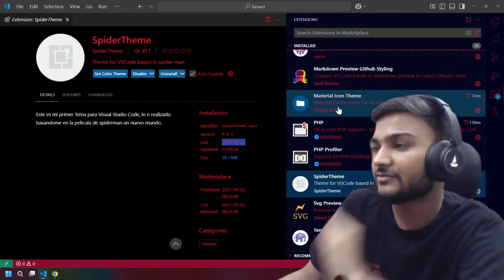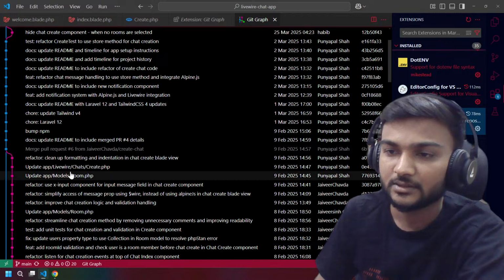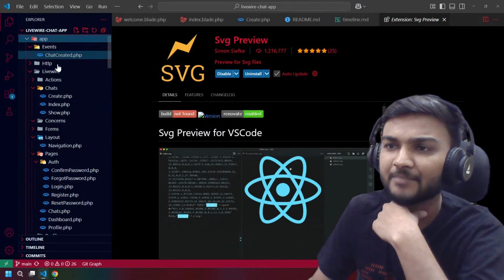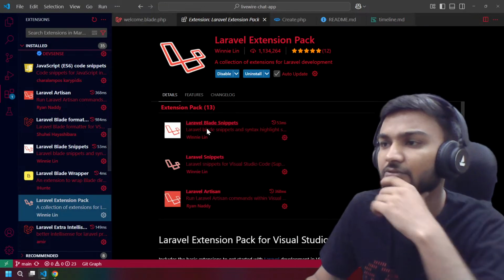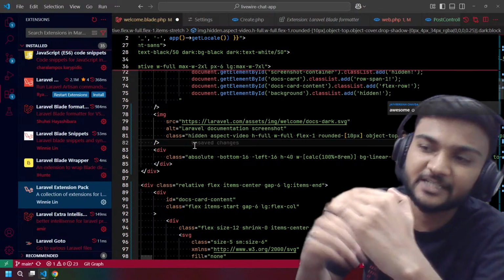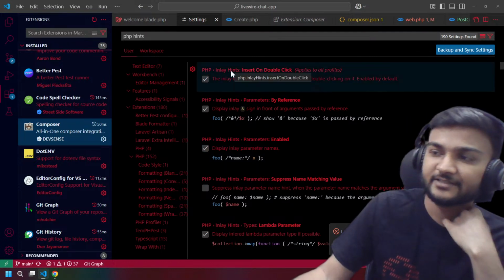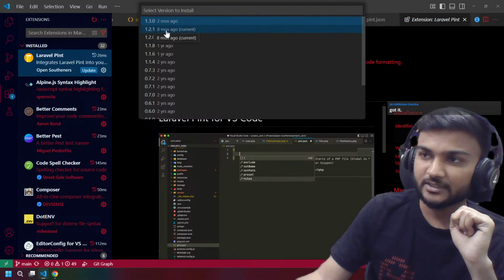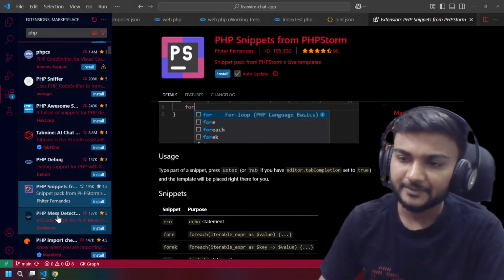VsCode Extensions for Laravel/PHP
I will show what VsCode Extentions I use for Laravel/PHP.